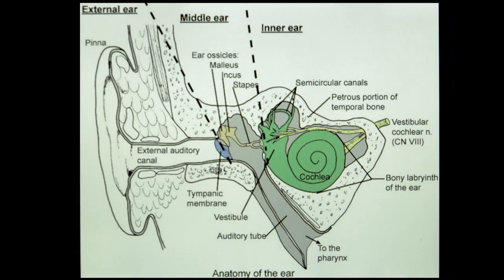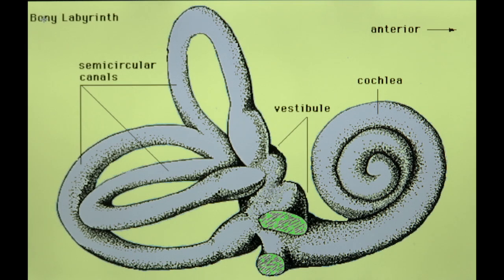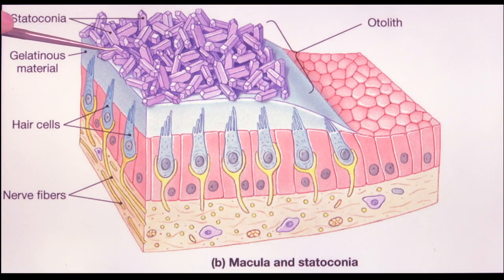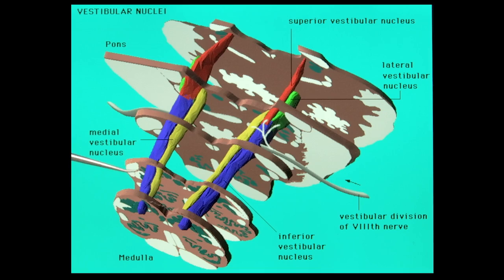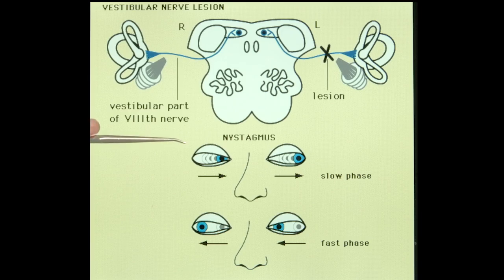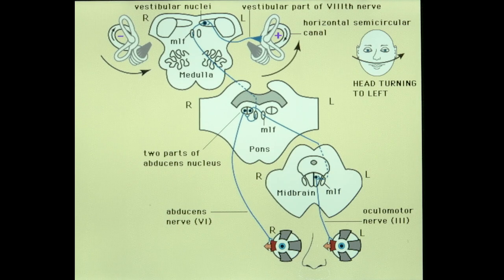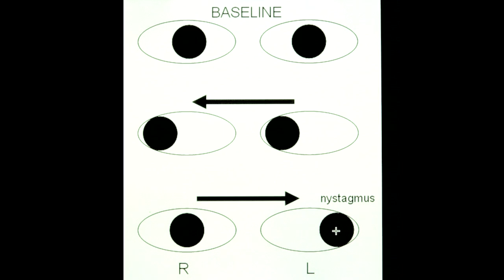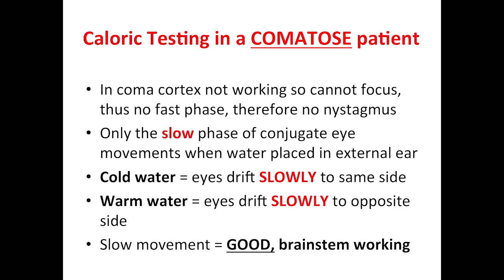Vestibular System: Neuroanatomy Video Lab - Brain Dissections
Diagrams, models and skull preparations are used to describe the vestibular apparatus.  The semicircular canals, saccule and utricle are described as well as transduction by the hair cells in the ampullae and maculae.  Gross material emphasizes the nerve, vestibular nuclei and connections through the MLF to the abducens and oculomotor nuclei in the brain stem for coordinating eye and head movements with body position. Nystagmus, INO, the vestibulocular reflex, and caloric testing are explained. Connections above the midbrain are not discussed.

This is 19 of a series of 26 videos to be viewed in the suggested order or intermixed with other curricular materials.  The entire series can be accessed here: